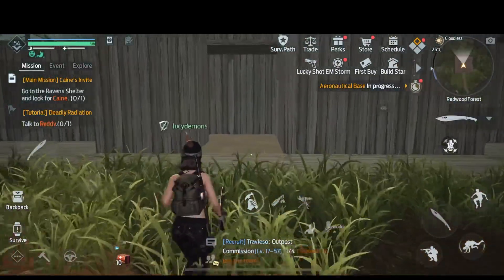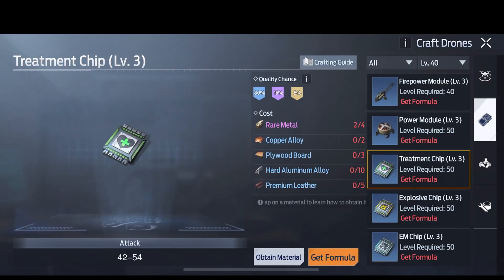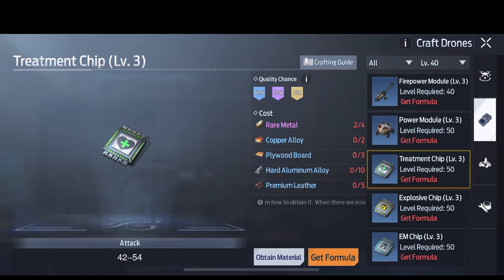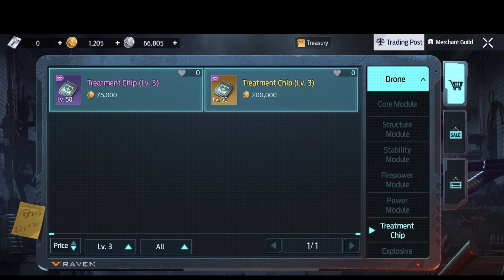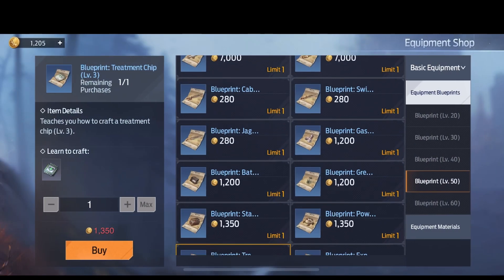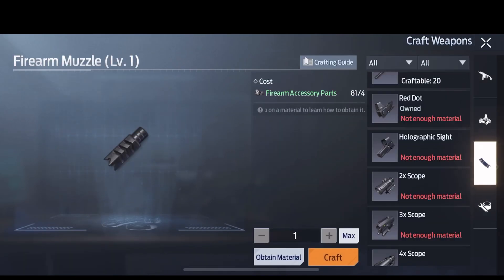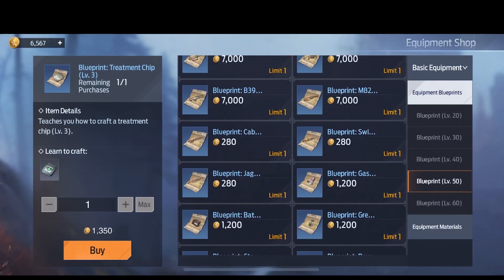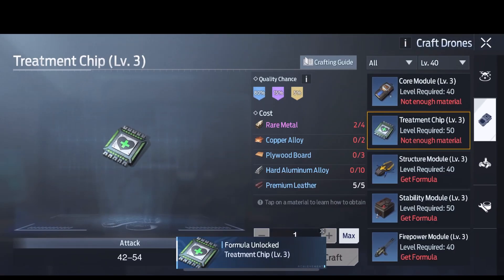Undawn|How To get S rating Drone Guide !!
Hey guys in todays video I’ll be showing you how to get s rating drone in this 2min video !!💙Smash that subscribe button and like button for more content 💯 thanks for supporting and I hope you have a great day see you tmrw !!🤝undawngame